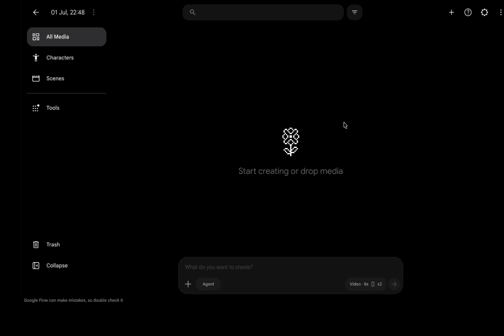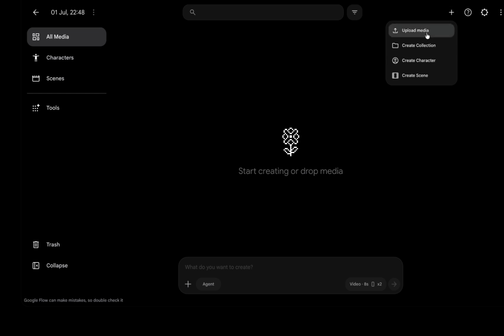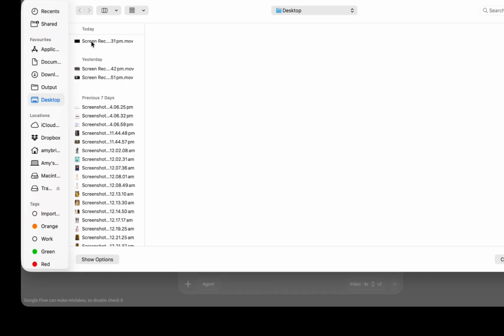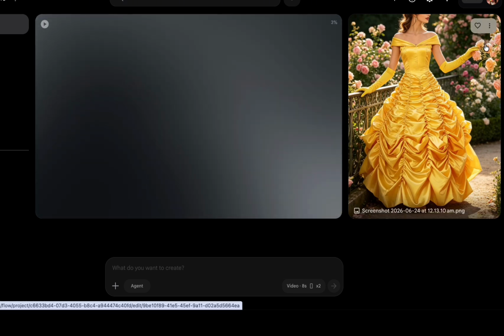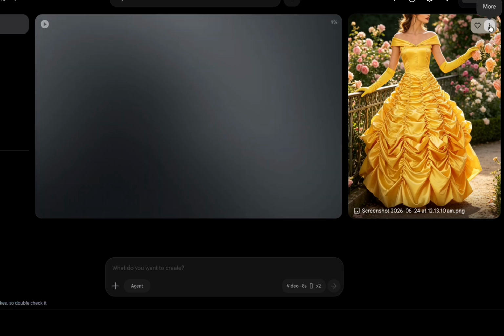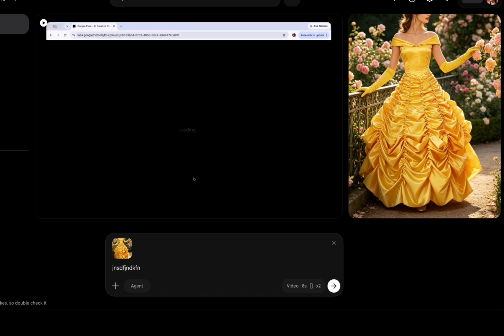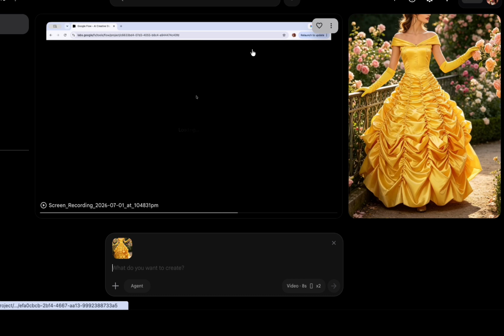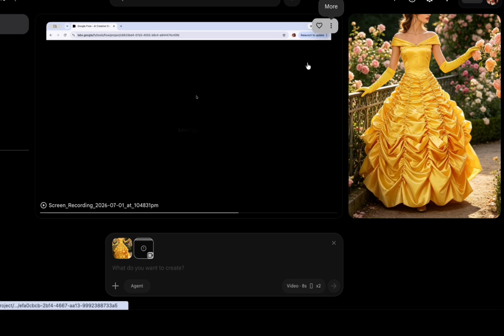How to Upload Videos & Images to Google Flow (Step-by-Step Tutorial)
Learn how to upload videos and images to Google Flow with this step-by-step beginner tutorial. In this video, I’ll show you exactly how to import your photos and videos into Google Flow so you can start creating AI-generated content quickly and easily.

In this tutorial you’ll learn:

* How to upload images to Google Flow
* How to upload videos to Google Flow
* How to import media into Google Flow
* Supported file types and upload tips
* Beginner Google Flow workflow